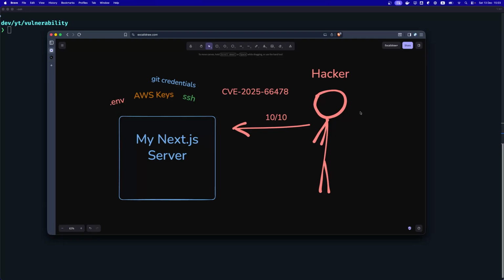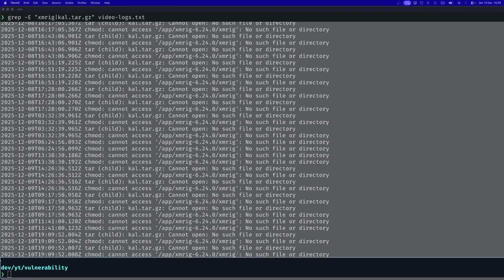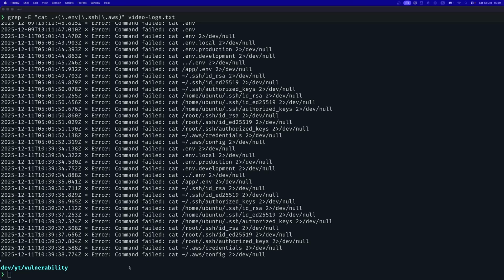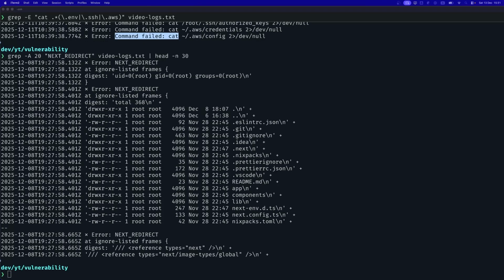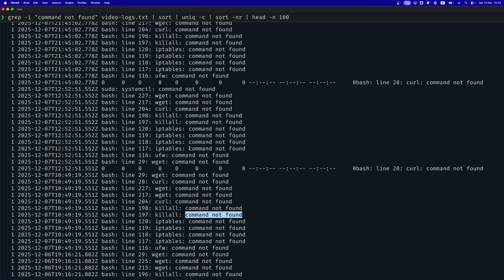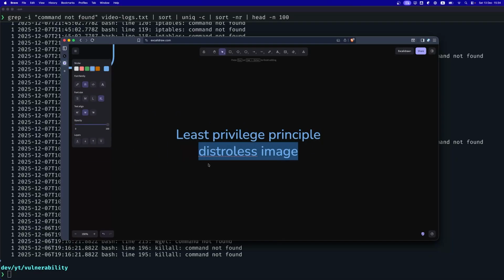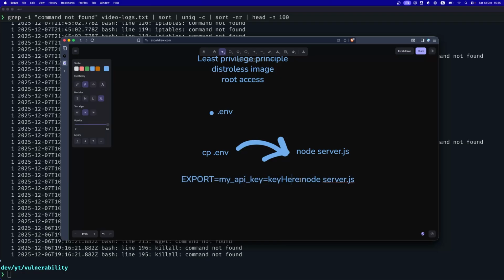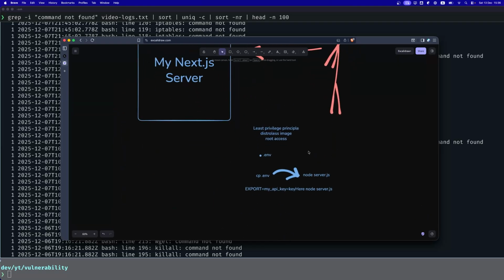The Next.js vulnerability is worse than you think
I deployed a Next.js application with a critical 10/10 vulnerability (CVE-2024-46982) and waited for the hackers to arrive. Within hours, they had full Remote Code Execution (RCE).
They tried to install crypto miners, steal my AWS keys, and open reverse shells.
But they failed because of a simple "Minimalist" deployment strategy.

In this video, I'll analyze the live server logs to see exactly how the attack works, what they tried to steal, and how you can protect your infrastructure by doing less, not more.

Timestamps:
00:00 - The hack
00:48 - First attack
01:22 - Second attack
02:14 - Third attack
02:50 - Fourth attack
04:15 - How I prevented it